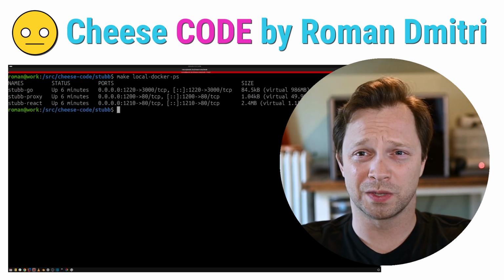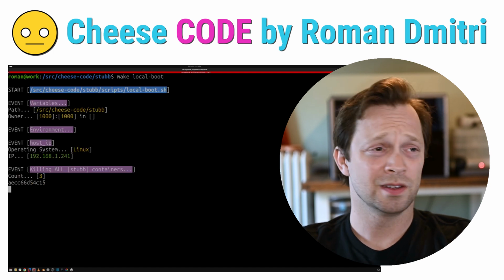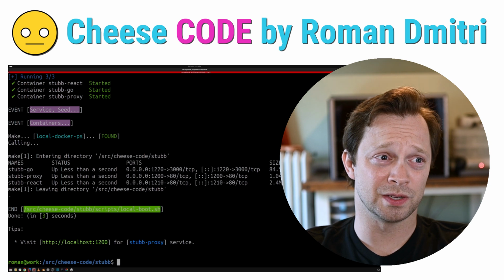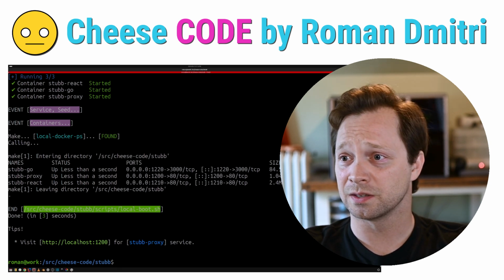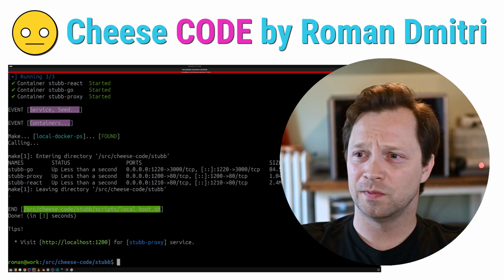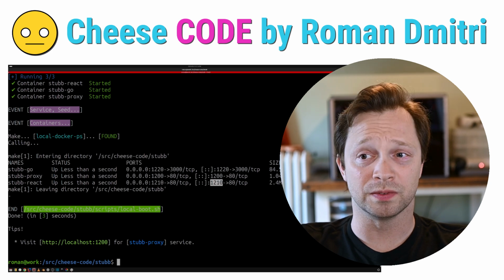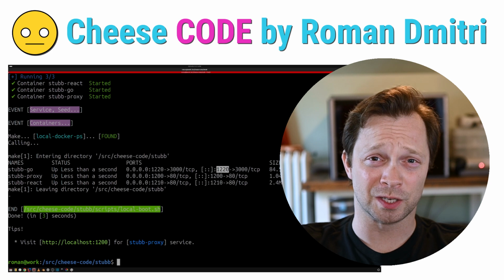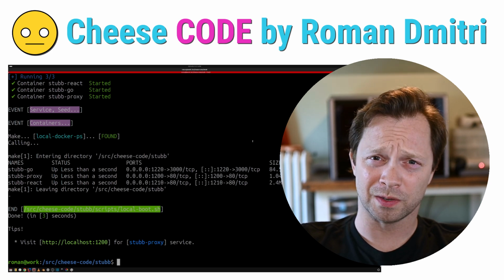Monorepo - 03 - Go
Welcome back to Cheese CODE by Roman Dmitri! In this episode of our monorepo series, I'm showing you how to add a stubb-go (Golang) API service to our existing monorepo setup. This time, I'm doing things a bit more on-the-fly, aiming for a smoother, quicker process.

We'll dive into integrating a Go backend service, making it work seamlessly within our Dockerized monorepo environment. You'll see how to configure Docker Compose for the new Go service, including hot reloading with gin, and how to route traffic to it using Nginx.

* Setting up a new Go (Golang) service folder within a monorepo.
* Configuring Dockerfile for a Go application (using Golang 1.24).
* Using `go mod` for Go dependency management (`go mod download`, `go mod tidy`).
* Integrating the Go service into Docker Compose, similar to our previous React setup.
* Leveraging gin for hot reloading Go applications on code changes.
* Mounting volumes in Docker for local development (source code, Go modules).
* Exposing Go service ports and configuring Nginx as a reverse proxy to handle requests.
* Using Makefile commands for building, running, logging, and bashing into the Go container.
* A quick look at how the new Go API responds with random data and environment variables.
* The benefits of this setup for a microservices architecture within a monorepo.

This video continues from our previous work on the stubb repository (v0.2.0 for stubb-react). If you're new, check out the beginning of the playlist to catch up!

# Chapters
0:00 - Welcome to Cheesecode & Today's Goal: Adding a Go API to Monorepo
0:28 - Resuming the Monorepo Series: Adding a Golang API
0:51 - Demo: Working Go API & Environment Variables
1:32 - `make local boot` - Performance Check
1:48 - Nginx Proxy Configuration for Go Service (Port 1220)
2:01 - Versioning & Previous stubb-react Changes
2:38 - Nginx Route Handler for `/go`
3:11 - Script & Utility File Tweaks for Go
3:38 - Go Service: `go mod download`, Docker Ignore, Git Ignore
4:24 - Docker Compose for the Go Service (using Jin for hot reload)
4:57 - Volume Mounting for Go Dependencies & Source Code
5:45 - Dockerfile for Go (Golang 1.24, Jin Setup)
6:13 - File Permissions in Docker
6:28 - CLI Autocompletion with `Pwner/Complete` (Brief Mention)
6:47 - Makefile Commands for Go Service (logs, bash, run, restart)
7:11 - Demo: Logs & Live API Requests
8:48 - Key Takeaways: Adding a New Service to Your Monorepo
9:41 - What's Next: Integrating PostgreSQL!
10:00 - Like, Subscribe & Your Questions!
10:19 - Check out my other channels!

# Key Tools & Technologies Discussed
* Go (Golang)
* Monorepo Architecture
* Docker & Docker Compose
* Nginx (as a reverse proxy)
* Gin (for Go hot reloading)
* Makefile
* `go mod`
* API Development

We're building this monorepo step-by-step, with PostgreSQL integration coming up next.

Questions or comments? Leave them down below – I can't wait to hear from you!